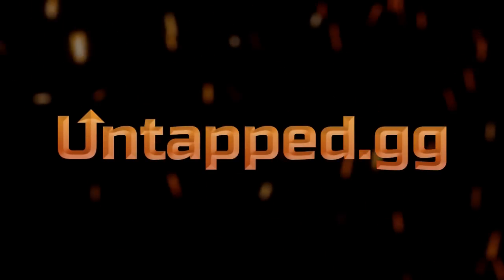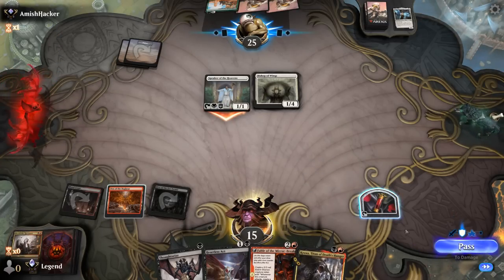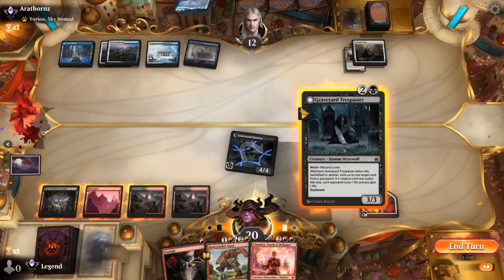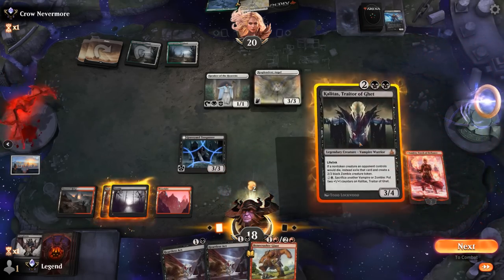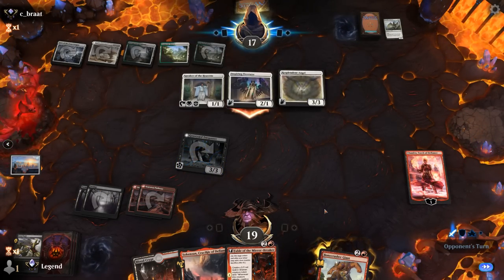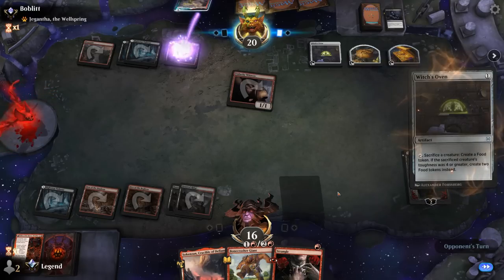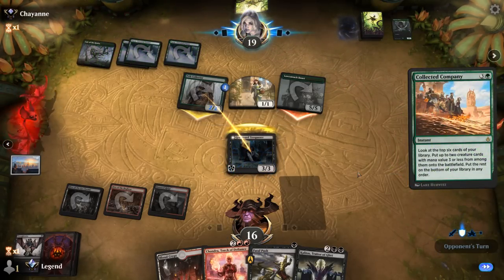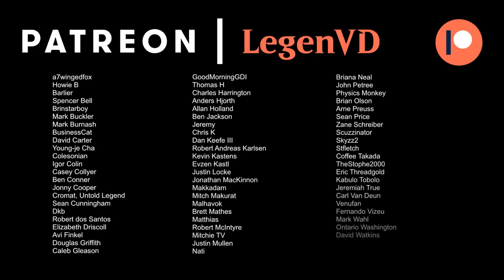Rakdos Midrange - Explorer - Ranked - MTG Arena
Magic: The Gathering Arena deck tech & gameplay with a black/red or Rakdos midrange deck, featuring Kalitas, Traitor of Ghet and Thoughtseize in Explorer.

00:00 - Deck Tech
04:00 - Match 1
11:14 - Match 2
18:32 - Match 3
22:03 - Match 4
25:36 - Match 5
30:39 - Match 6
39:38 - Match 7
44:09 - Match 8